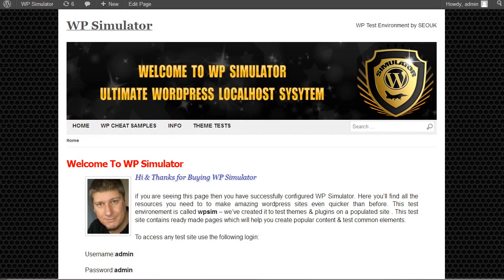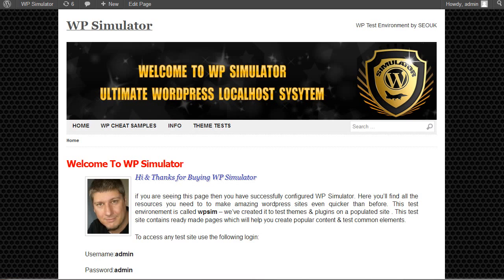WP Simulator 2014 Review - Grab Bonus Over $5500 NOW!